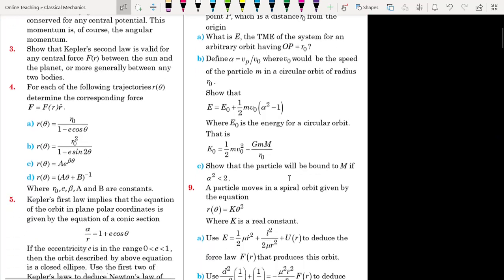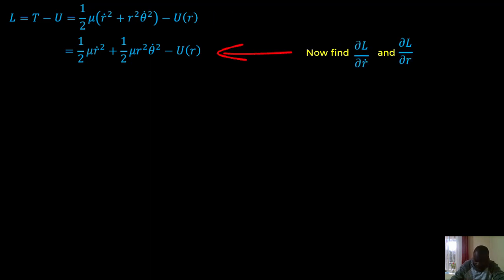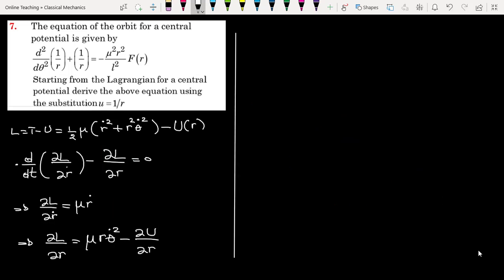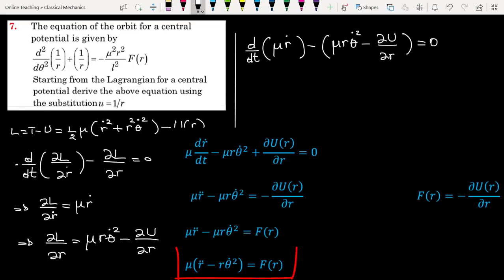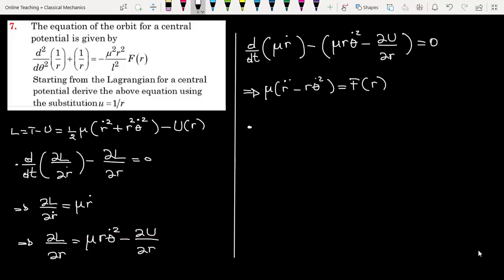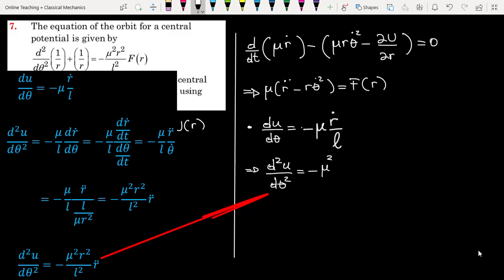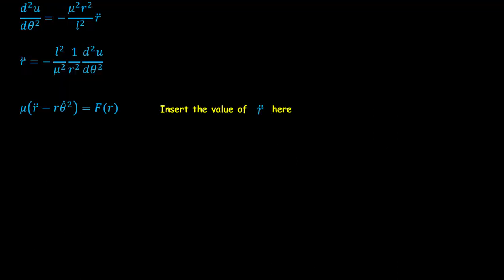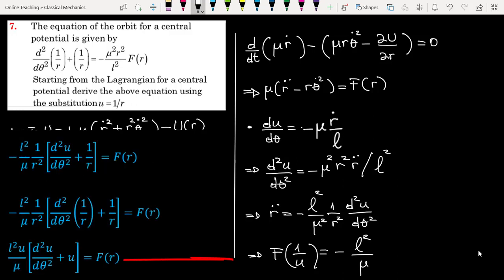Differential Equation of the Orbit-Central Force Motion Problem No 7